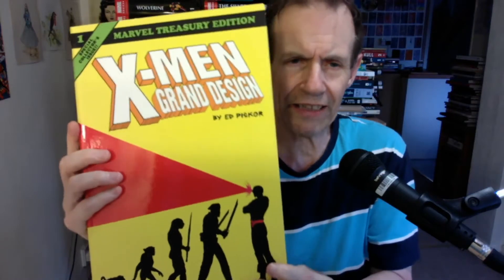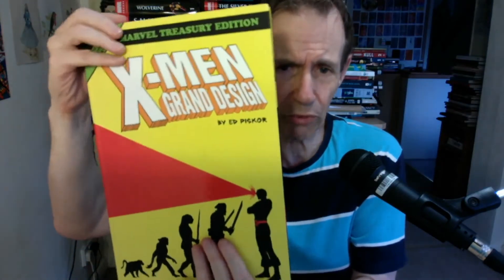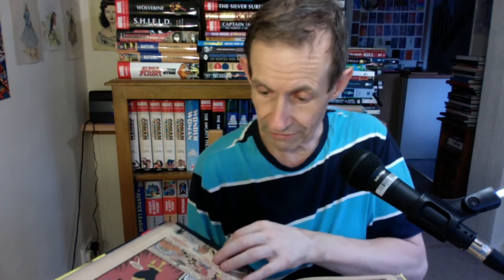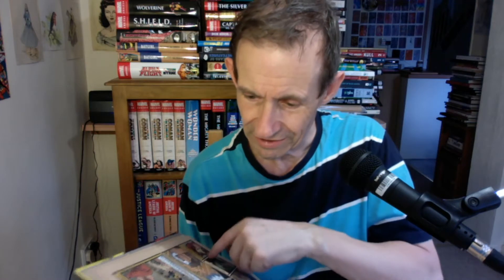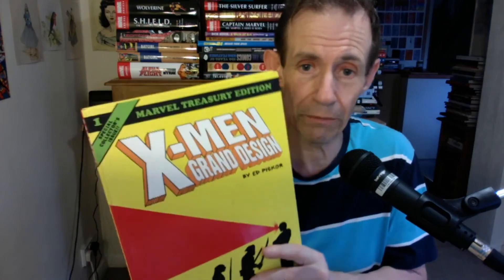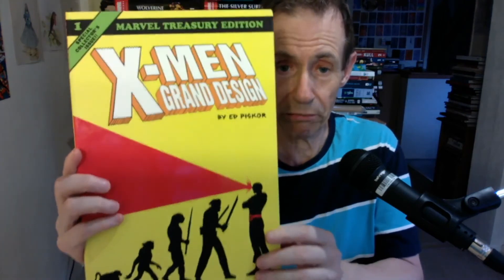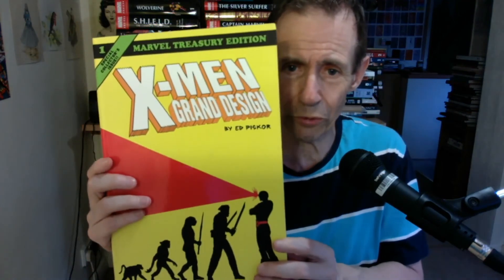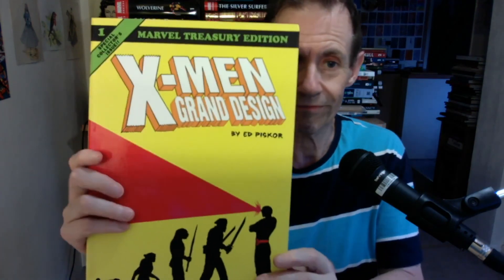X Men Grand Design Marvel Treasury Edition Book Review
X Men Grand Design Marvel Treasury Edition Book Review inc full history of the original X-men and beyond